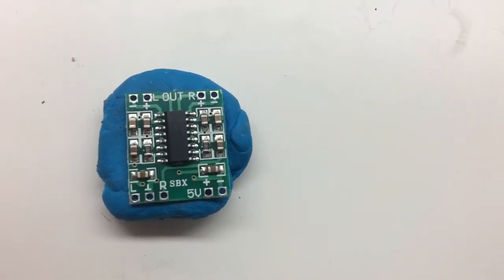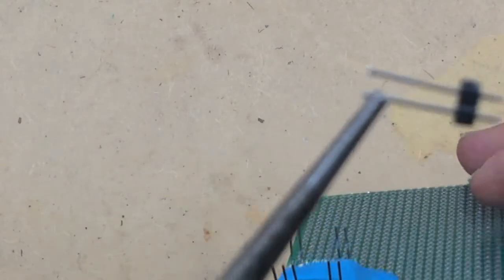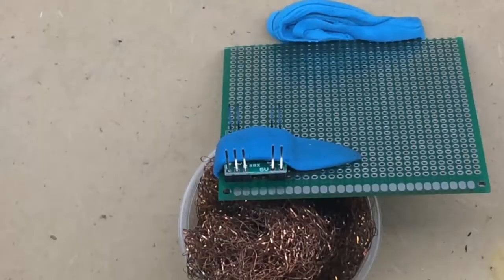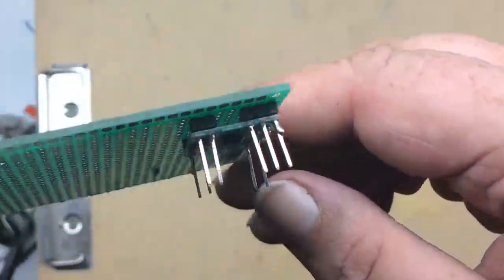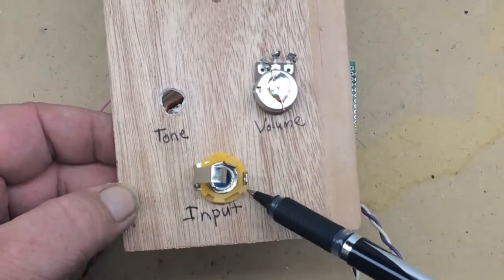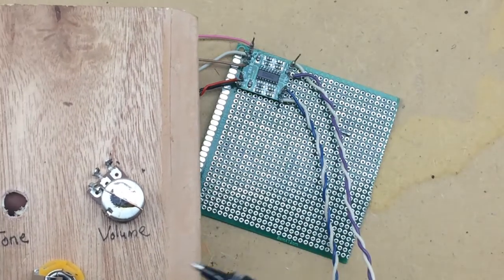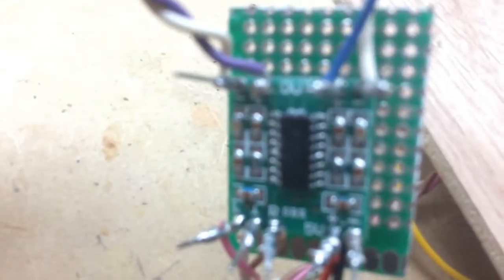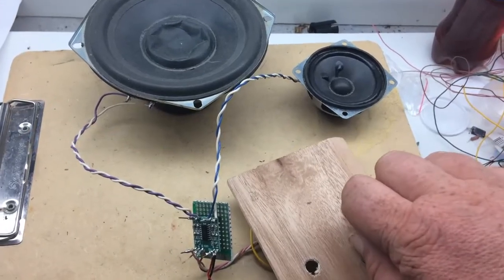Turning a $.20USD amplifier into a music player/cigar box amplifier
In this video i take a .20 3watt stereo amplifier and turn it into a working guitar amplifier/music player.

This project is for an upcoming build of a cigar box amplifier for my cigar box guitar.